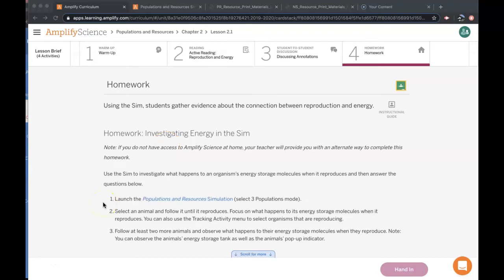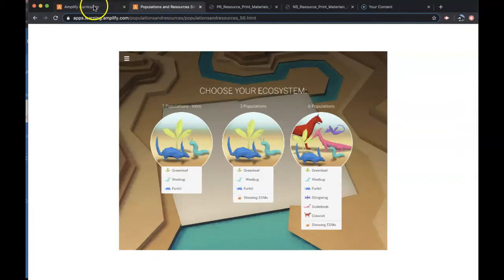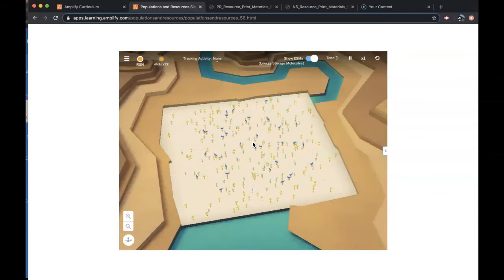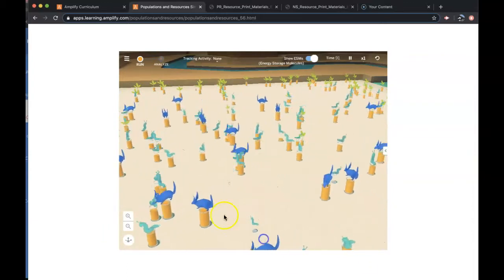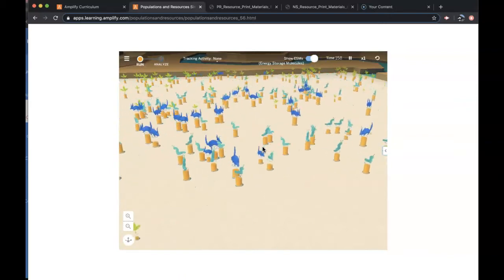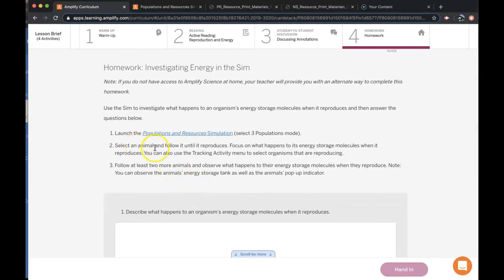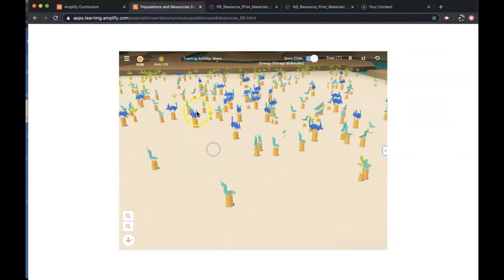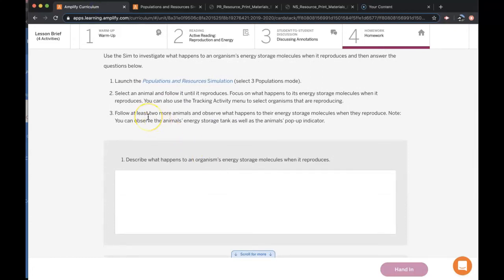PR Lesson 2.1 Activity 4